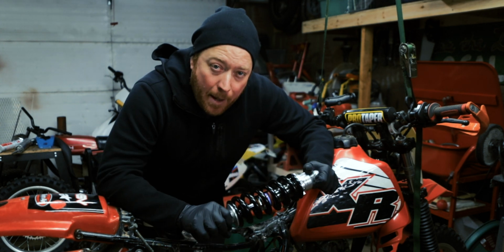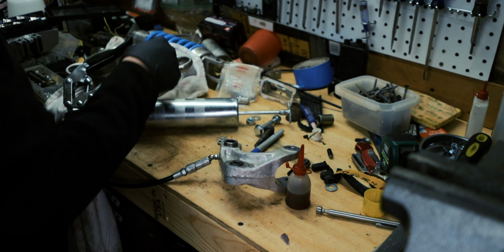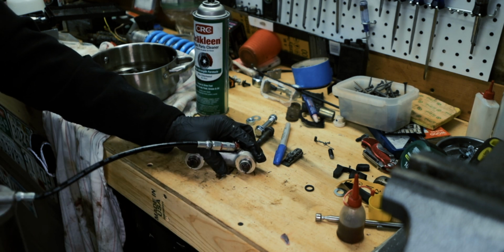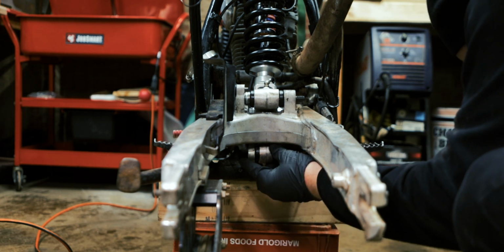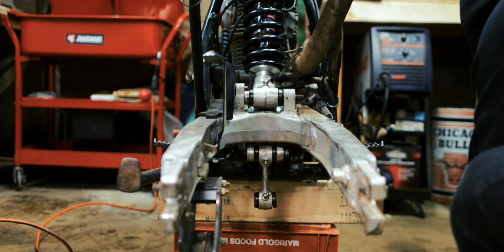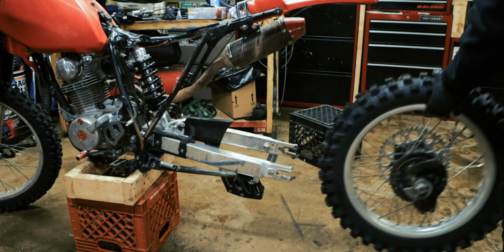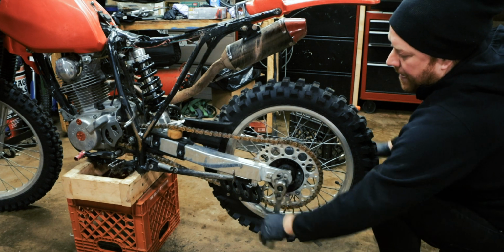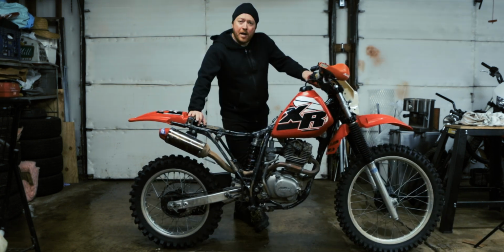The Best Replacement shock for your XR200R Dirt Bike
I replaced the crappy shock on my XR200R with a brand new performance shock from Hagon UK.

I also replaced the linkage bushings with new Honda parts.

Main Camera
Main Lens
Wide Lens
Portrait lens
360 Camera
Selfie stick